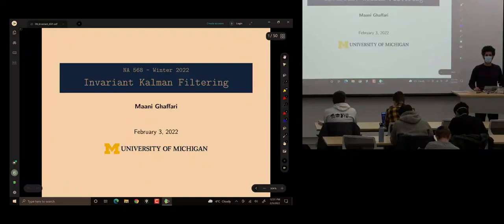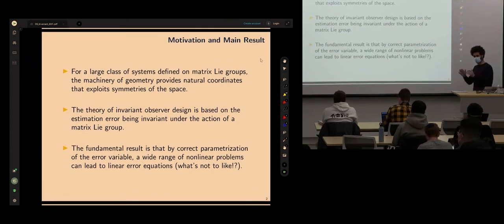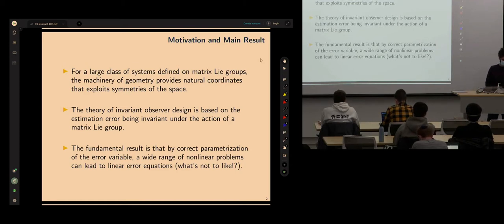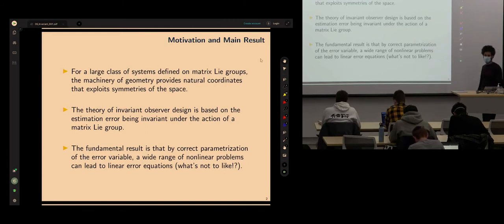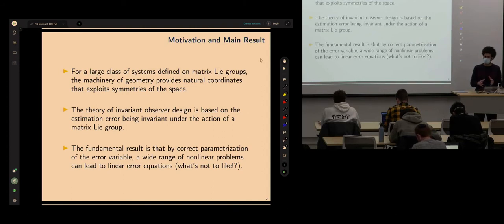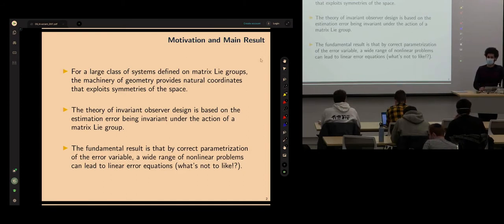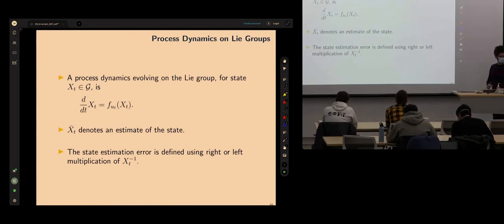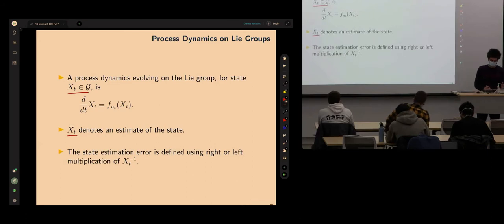Lecture 09-Invariant Kalman Filtering I